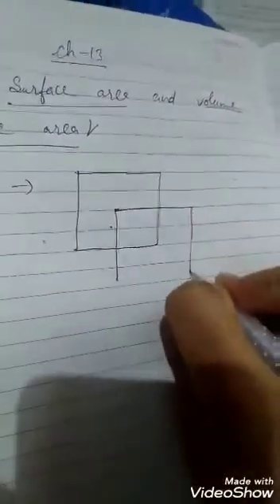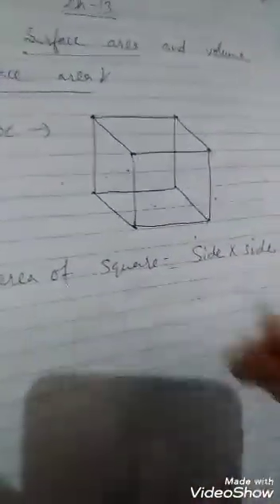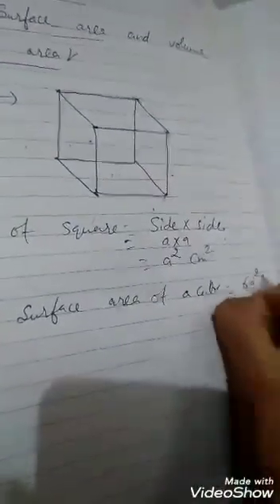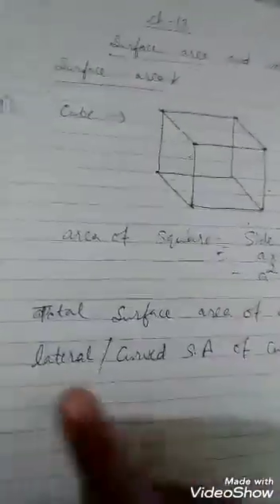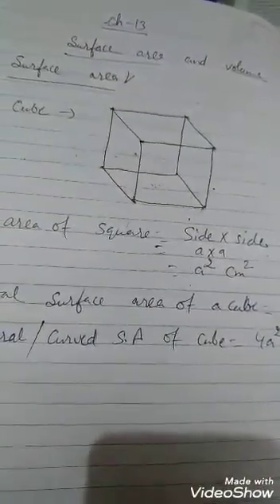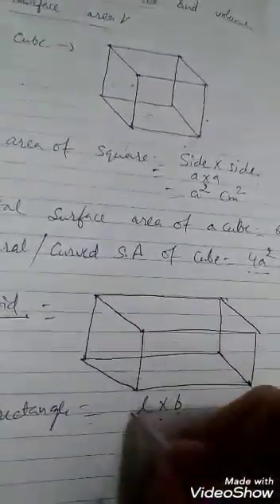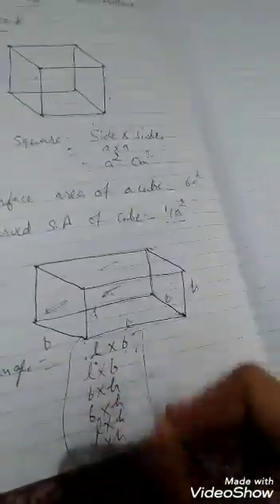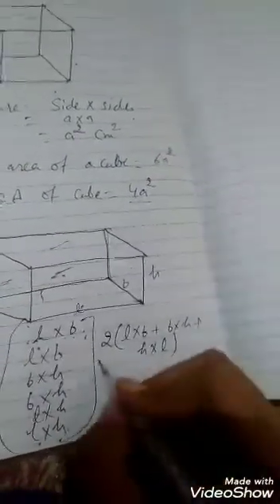9TH CLASS MATHS CH 13 EX 13 1 PART 1